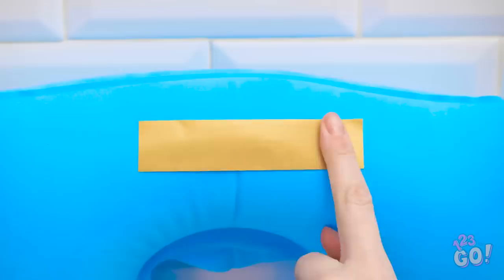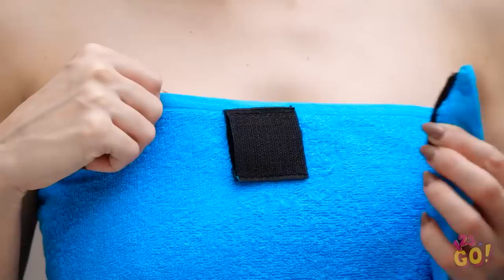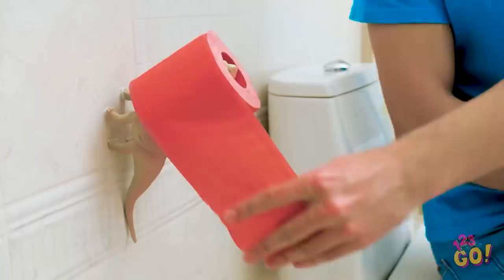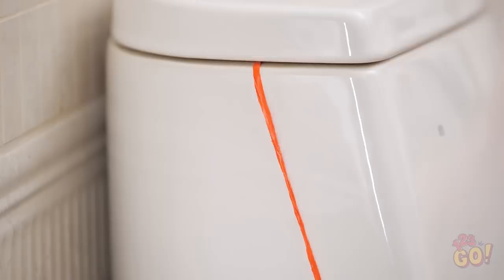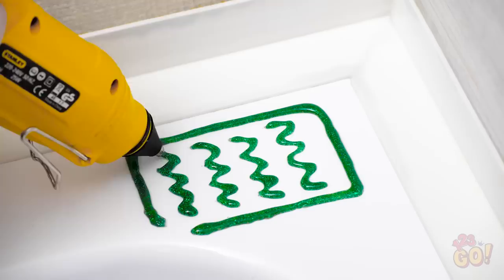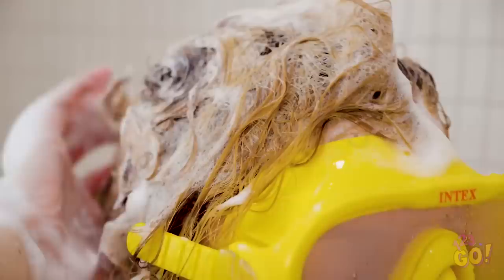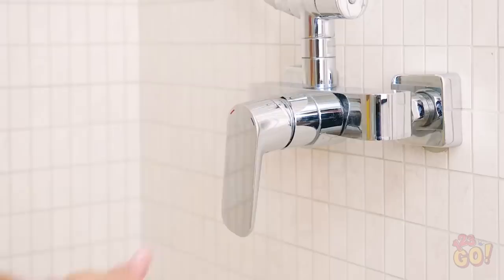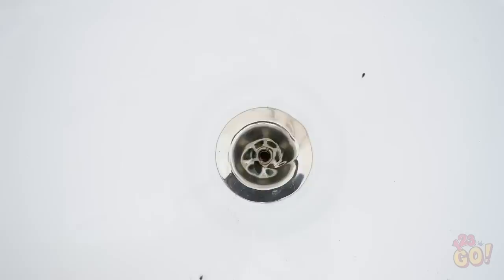TRULY GENIUS BATHROOM HACKS || DIY Restroom And Bathroom Hacks To Save Your Day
Amazing bathroom crafts and DIYs

We prepared a collection of bathroom tips to ease your life! These hacks are truly lifesaving!

All these tips are in this video, so wait no longer to check them out! :)